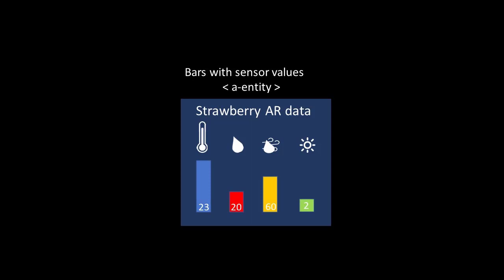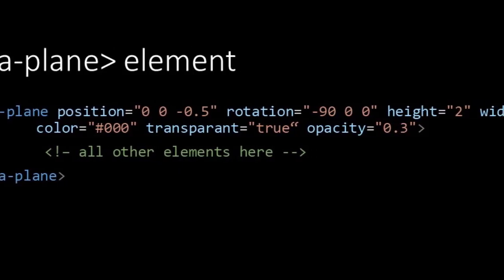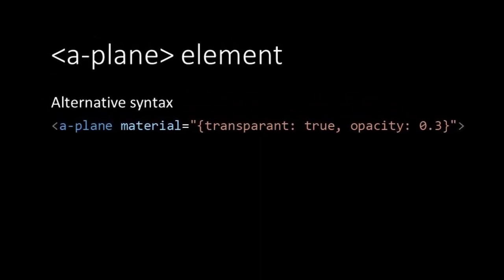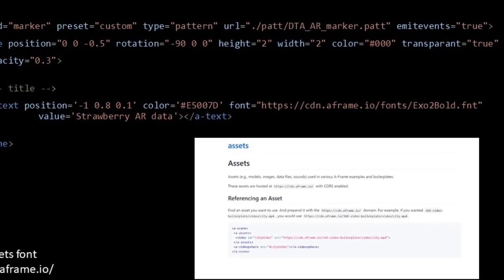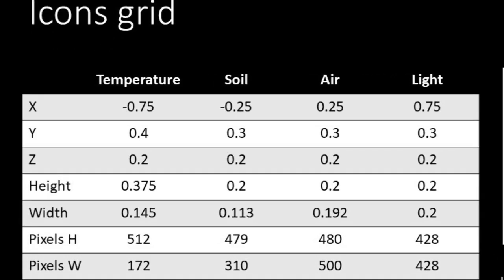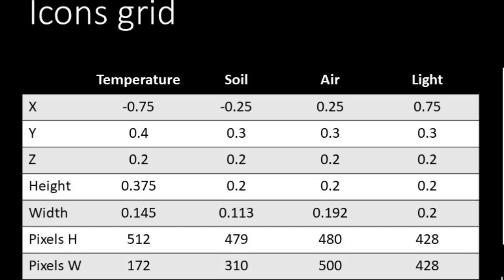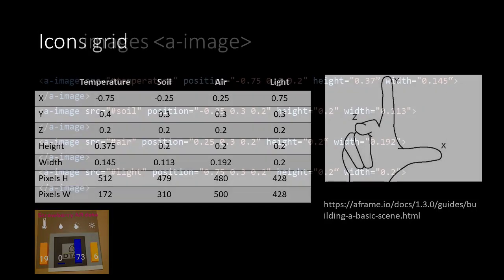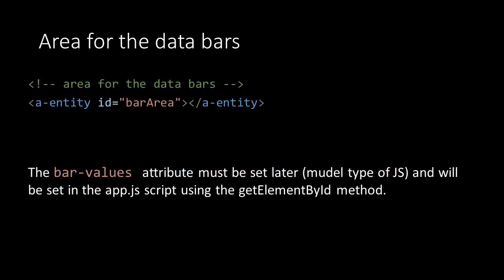AR - 03 Marker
In this lecture we’ll add the elements to the marker area that will be shown in the AR dashboard.